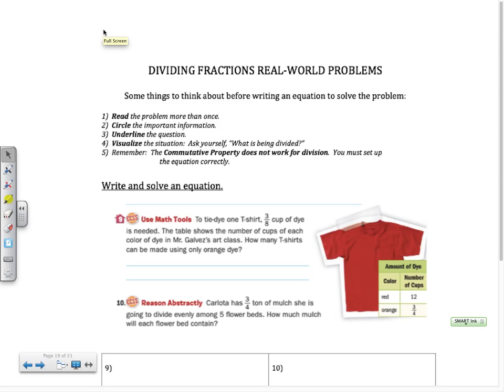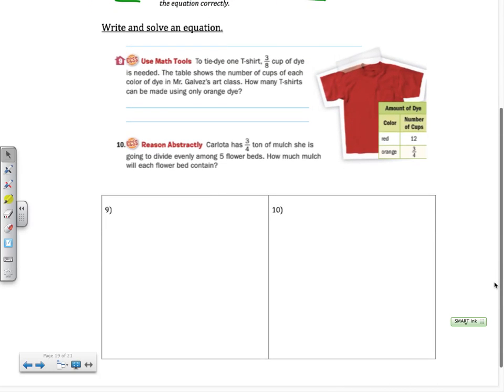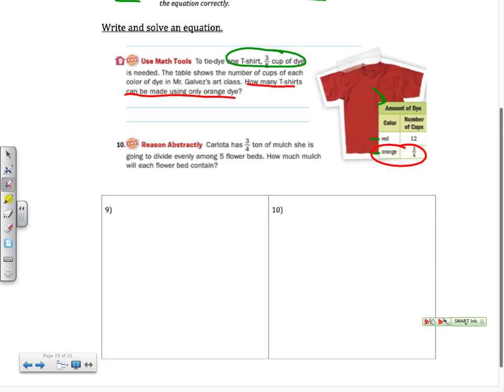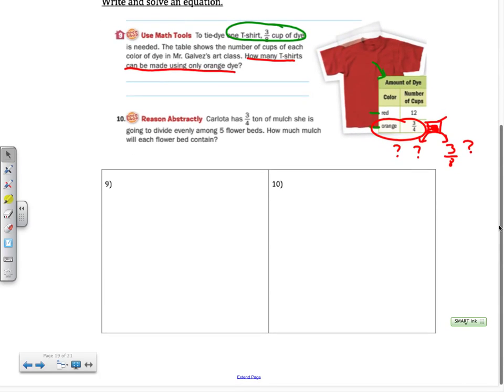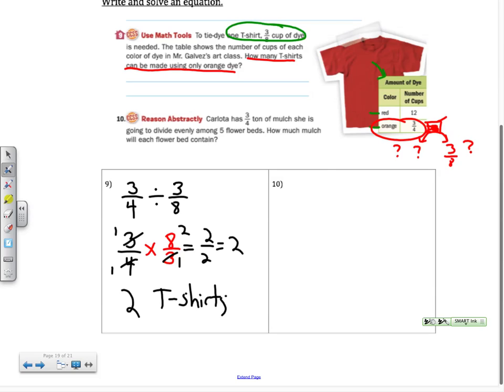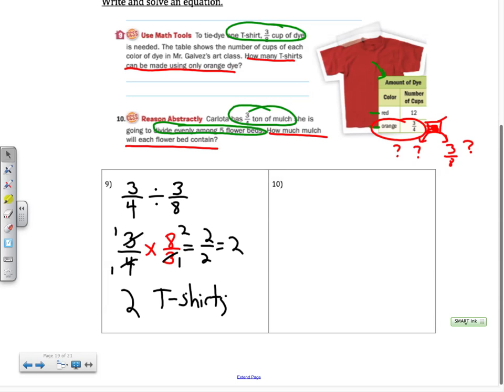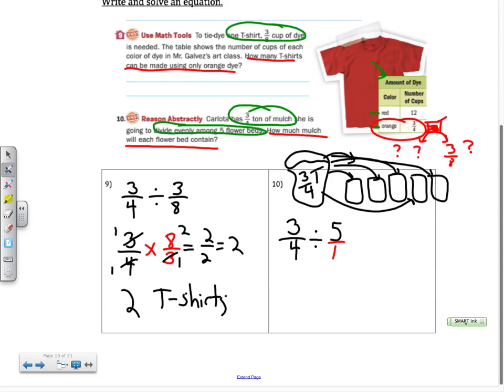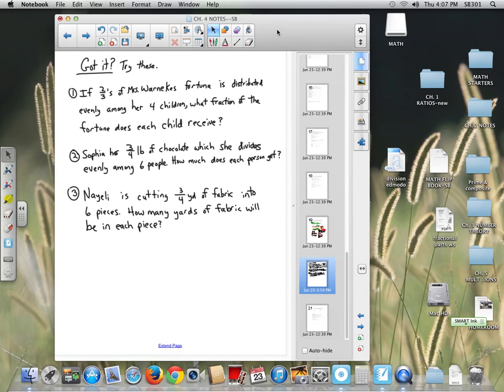Ch 4 Lesson 6 Real World Problems